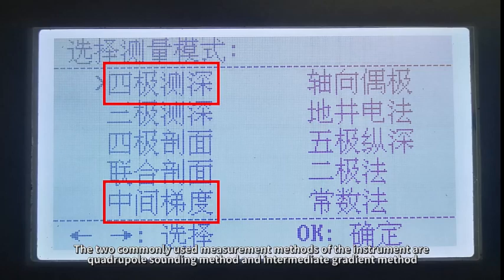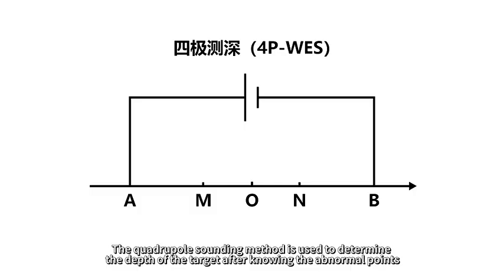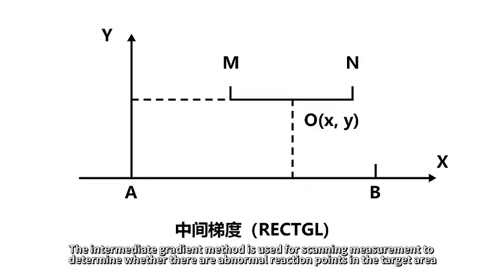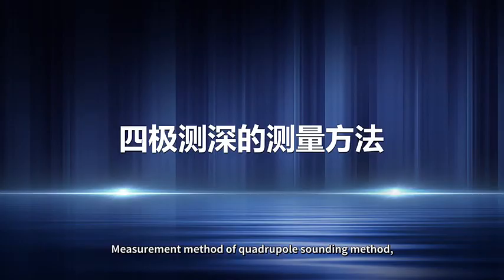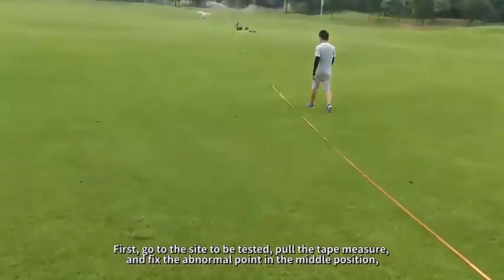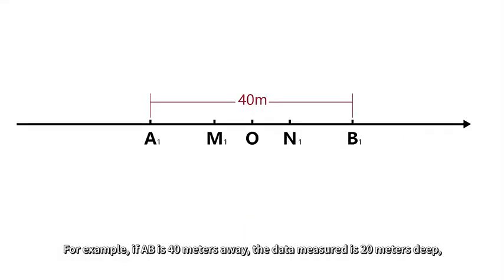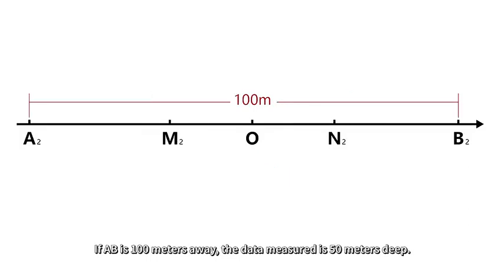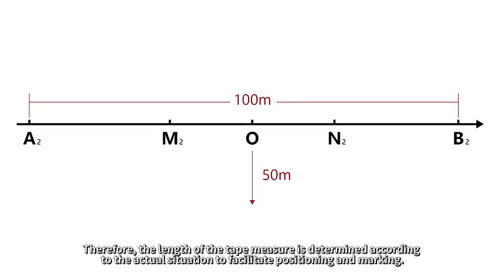English explanation of ADMT-6B multifunctional DC resistivity meter for Induced Polarization Survey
It explains how to operate our ADMT-6B mineral prospecting equipment, they are developed upon the traditional electrical manual power method, then the measured data analysis is very important and professional! We will teach you the operation until you can master it to find the ores you need.